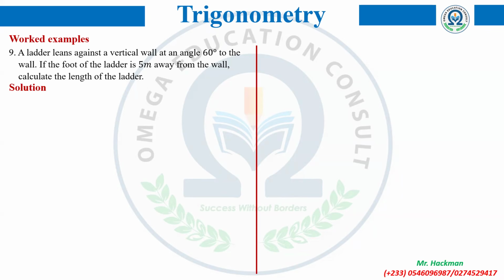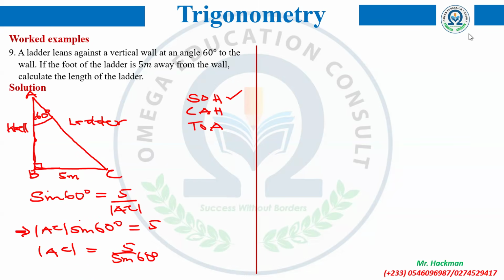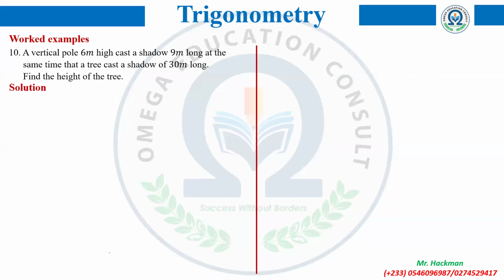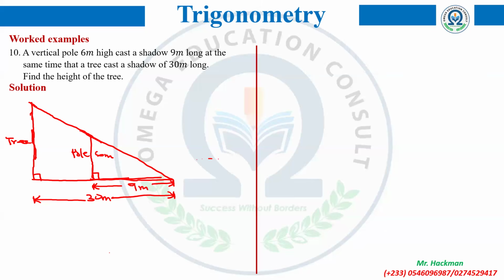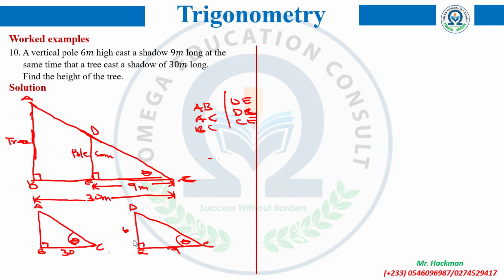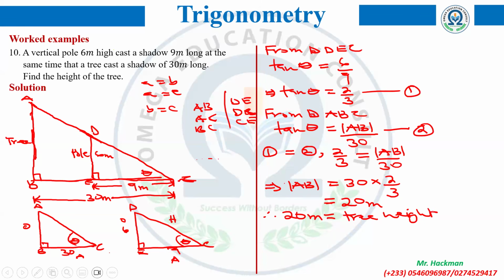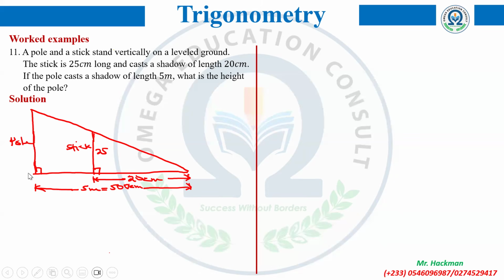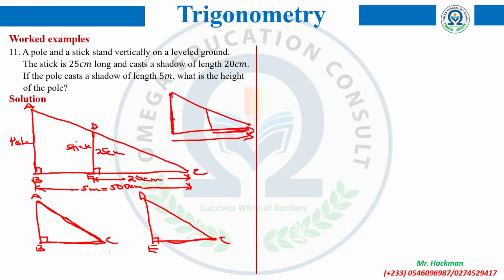TRIGONOMETRY: Lesson 6